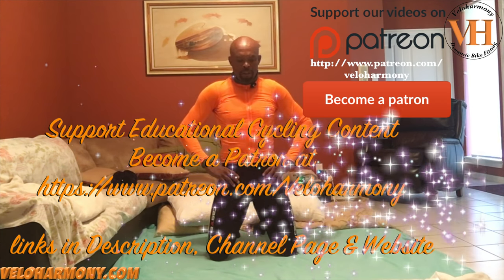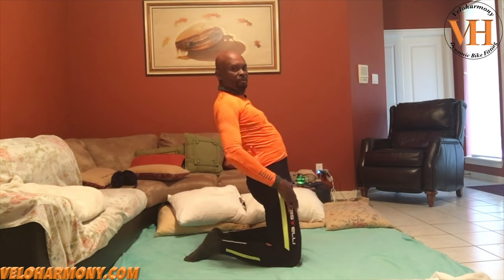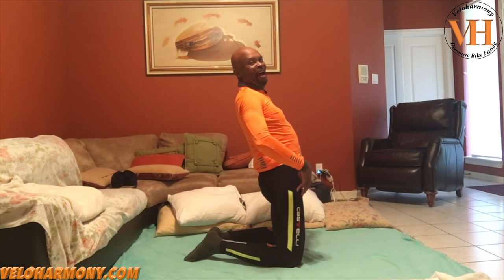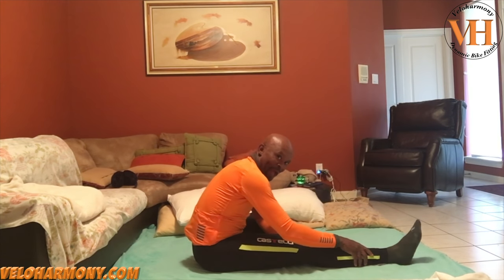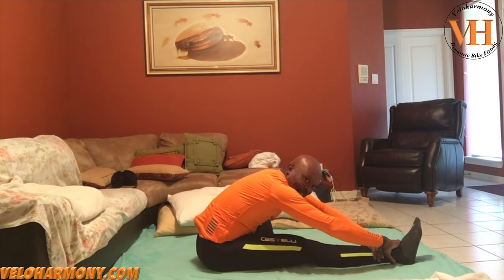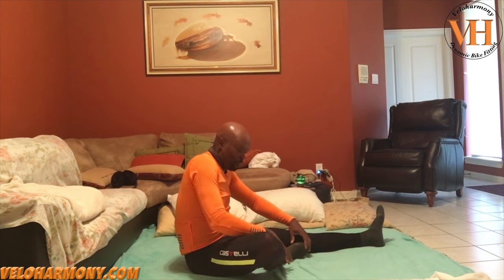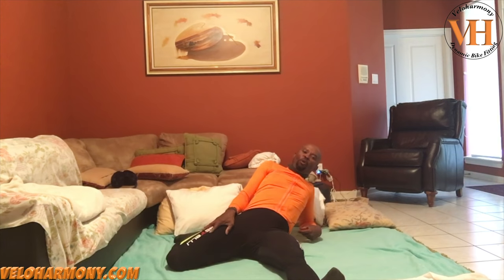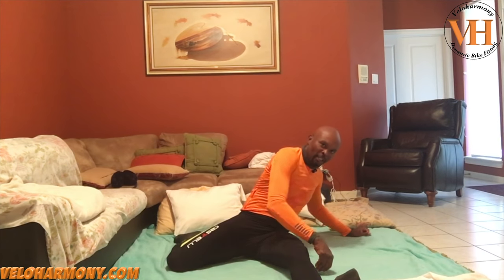Stretching for cyclists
Welcome to Veloharmony!  the common sense Channel. Learn basic rejuvenating stretches for cyclists